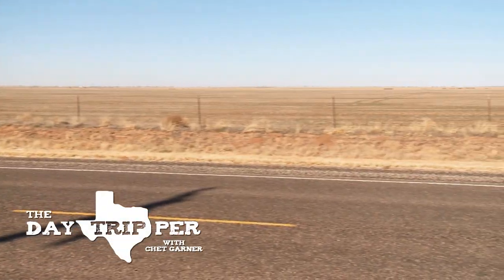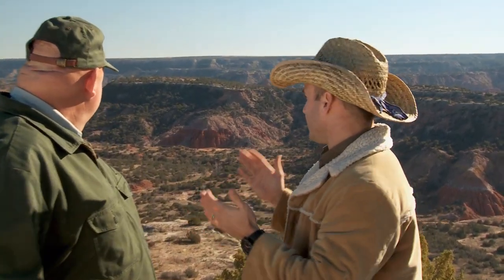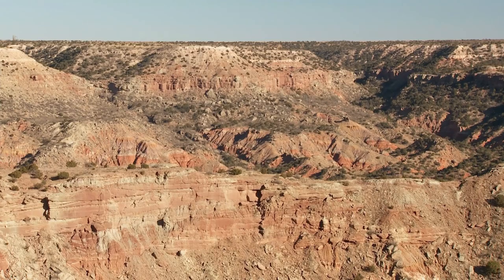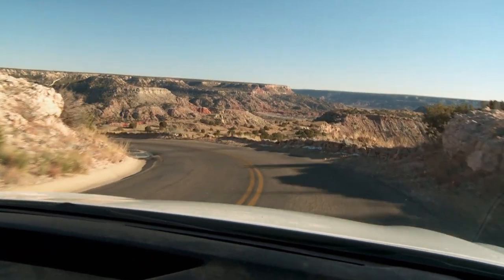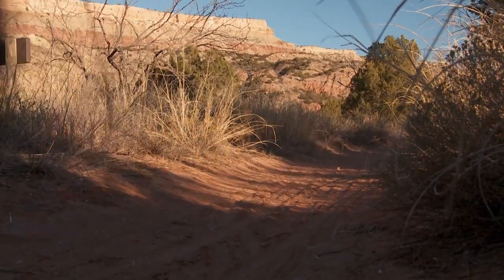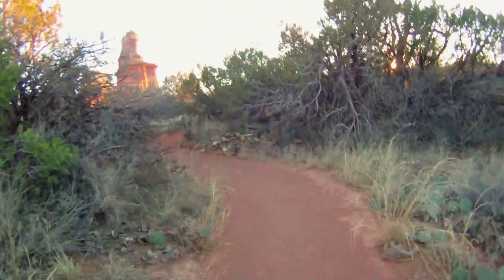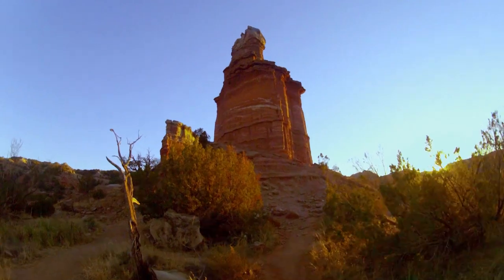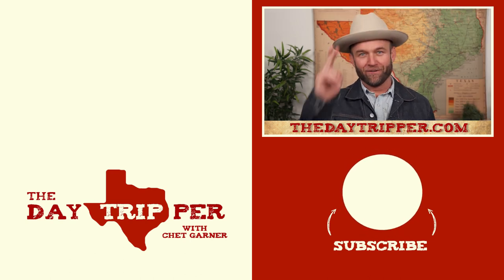Exploring America's SECRET CANYON - Palo Duro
You know the Grand Canyon is the largest canyon in America, but did you know Palo Duro Canyon near Amarillo, TX is the second largest canyon in the US? Few know about this giant canyon in the panhandle of Texas. I mountain bike and explore this lesser known (but no less "GRAND") canyon!